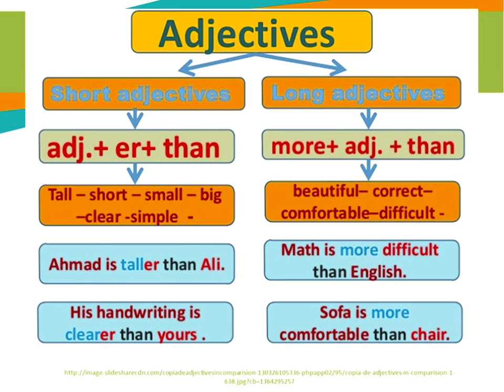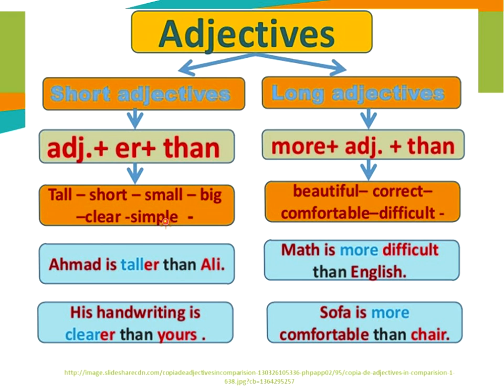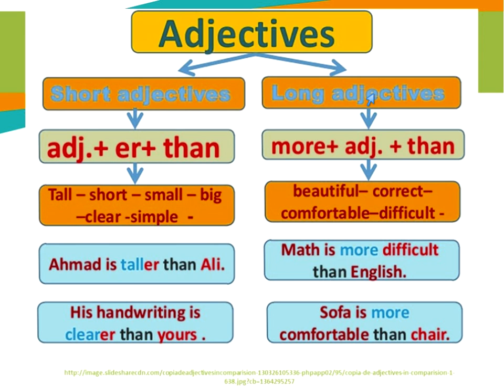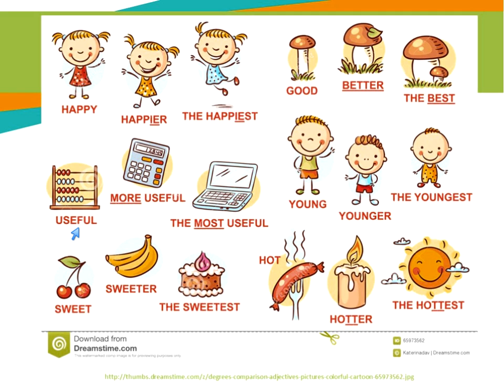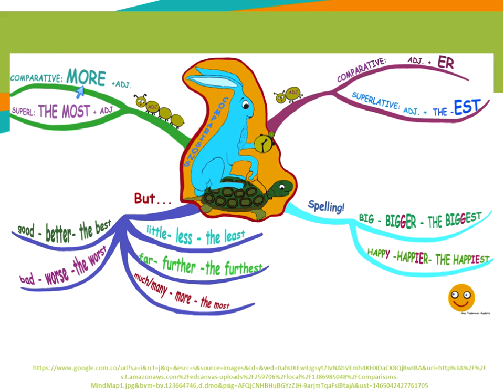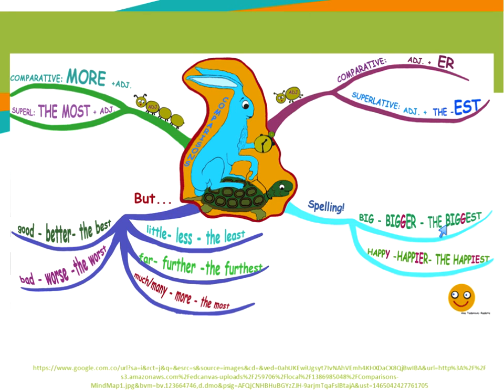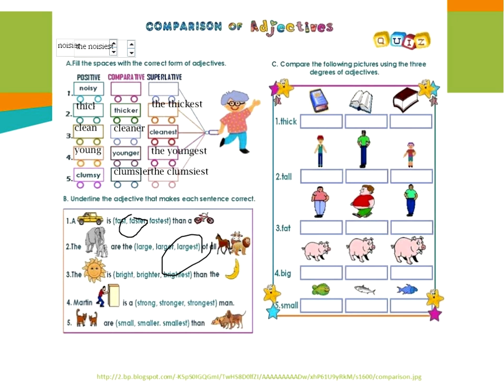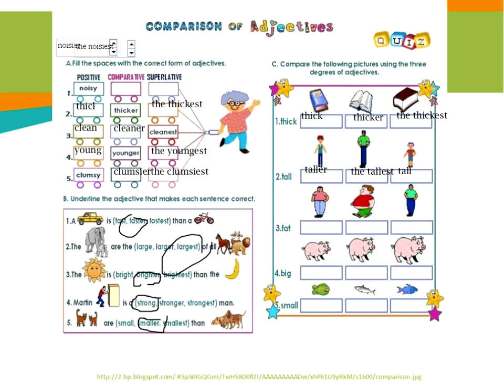Learning Activity 3 Better places to go ENGLISH DOT WORKS 2 1432908143292214329091432911 Jun 2, 20